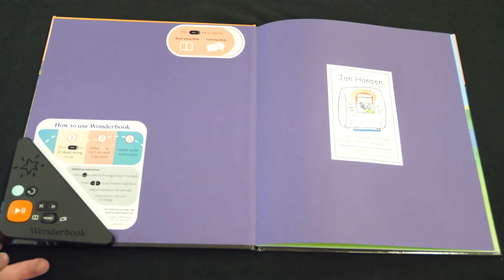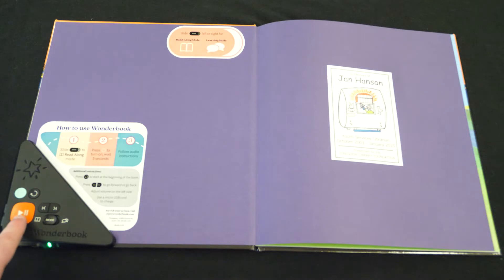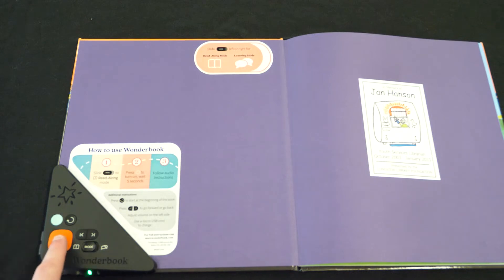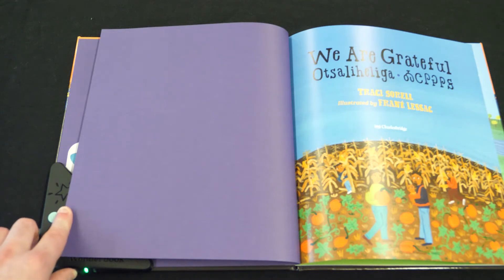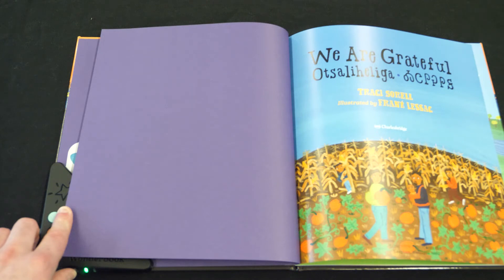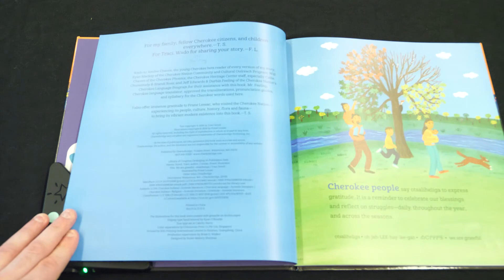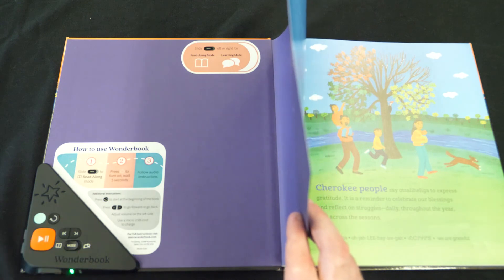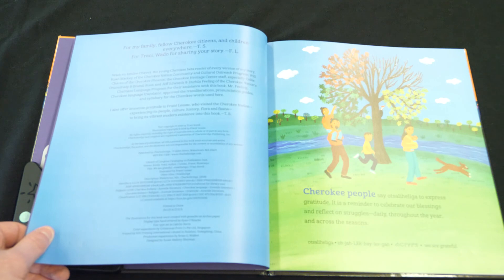How to Use a Read-Along Book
Introducing our new Read-Aloud books! Find them in the library on the Picture Book Powerwall shelf in the new Read-Along section, or search for them in our catalog using the keyword "wonderbook."